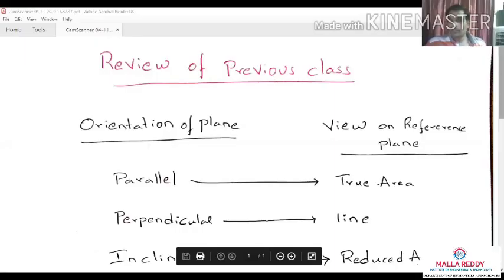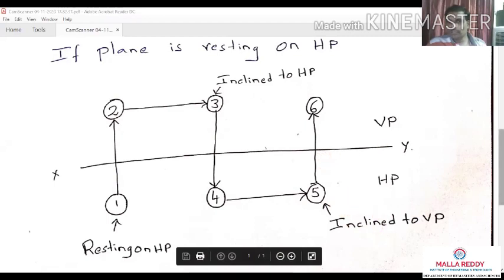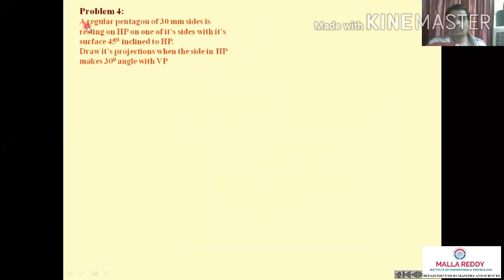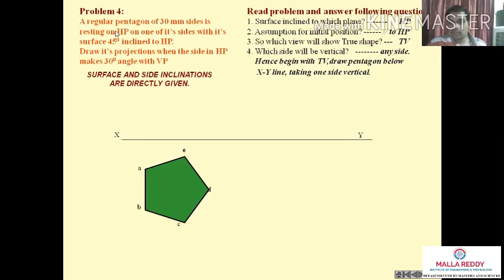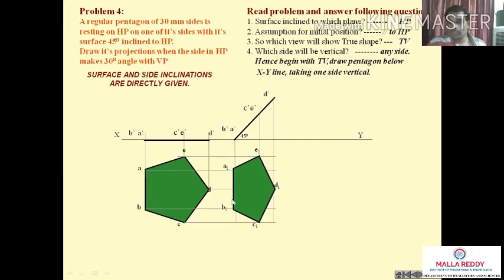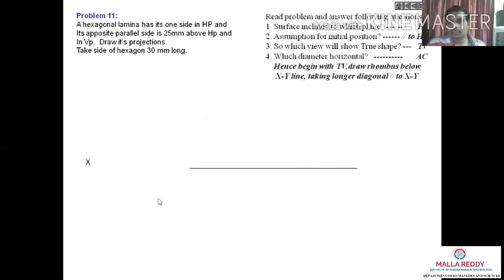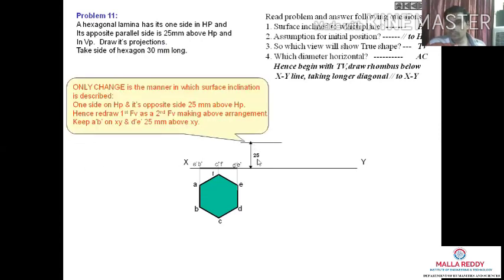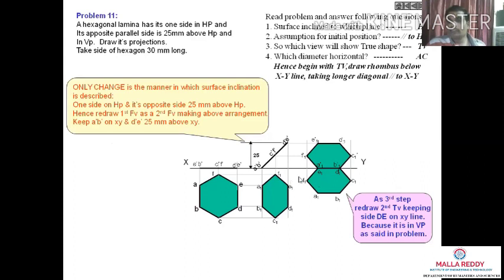Projections of planes 2